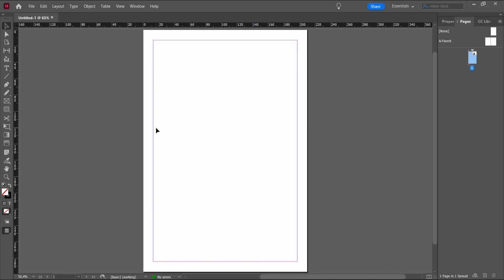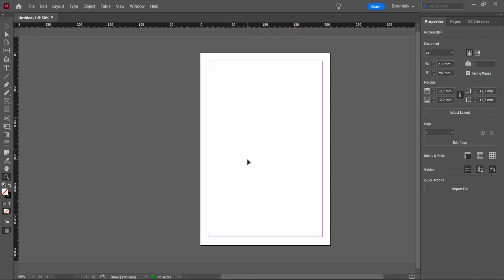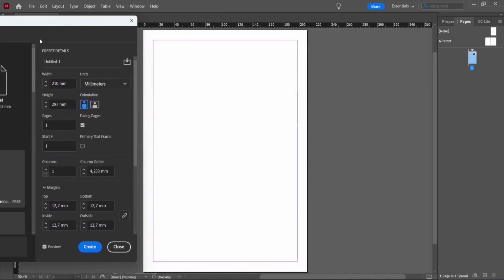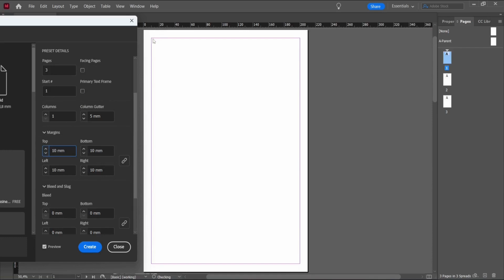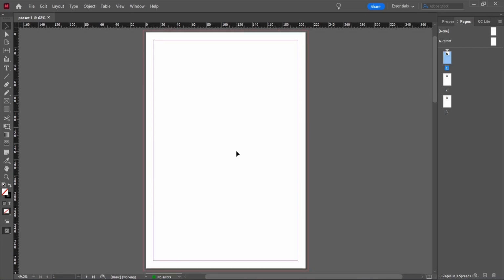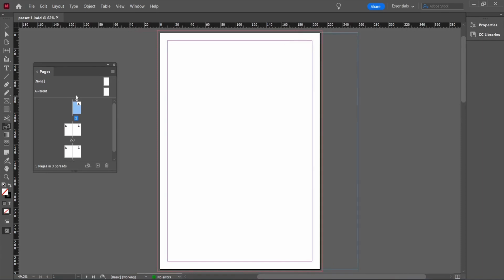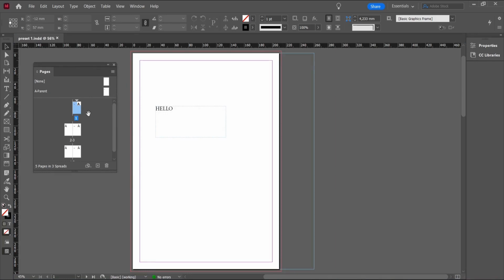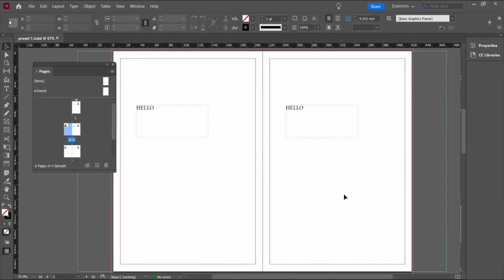INDESIGN - Lesson 02 - New Document from Scratch, Settings, Margins, Columns, Save Options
INDESIGN Videocourse - Lesson 02 - New Document from Scratch, Settings, Margins, Columns, Save Options